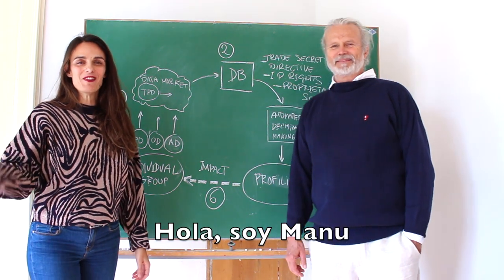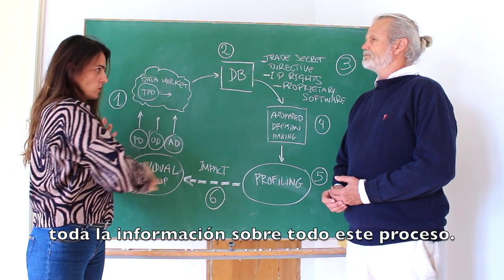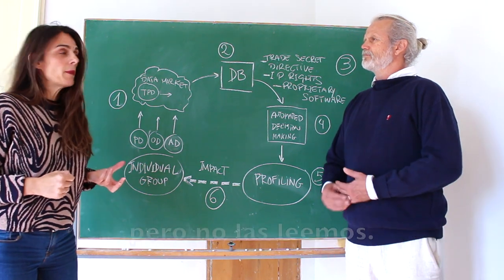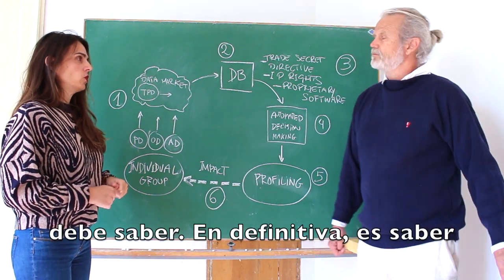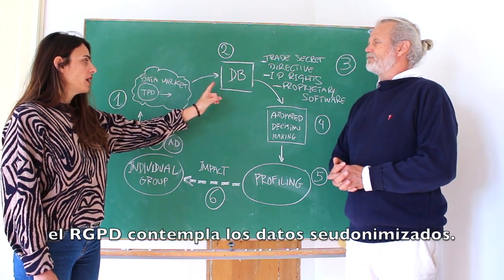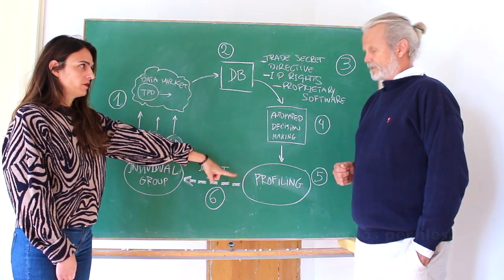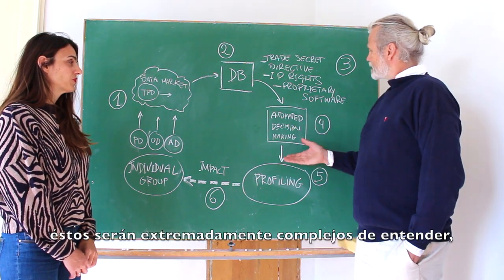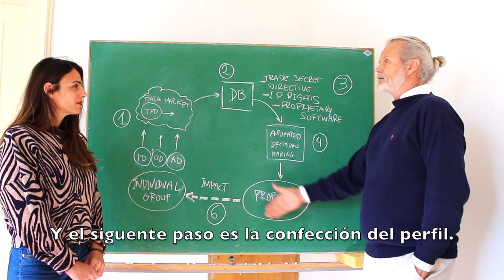Transparency in Automated Decision-Making processes and Profiling. Transparency issues.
Automated decision-making and profiling are very complex processes. Since personal data are collected until the decision or profile is made, personal data go through a complex and opaque journey full of Transparency issues. Steen Rasmussen and Manuela Battaglini have divided this process into 6 stages in order to explain the Transparency issues.